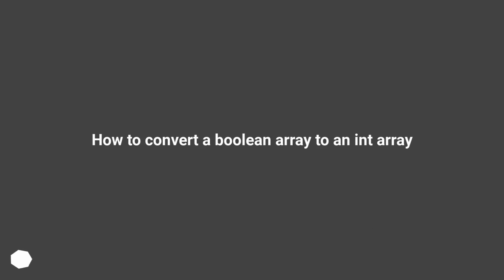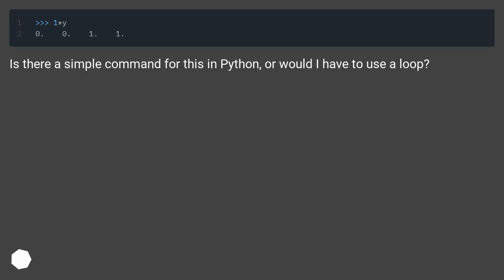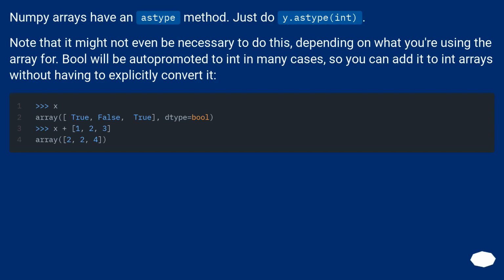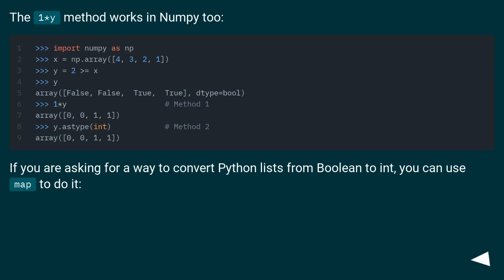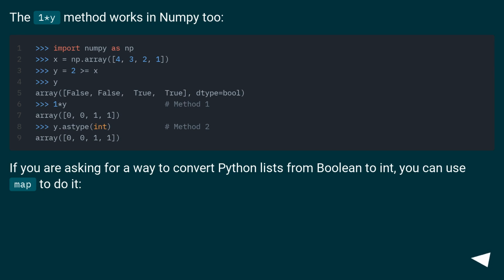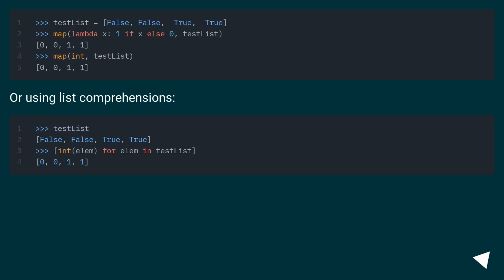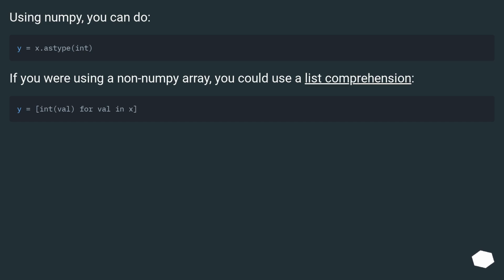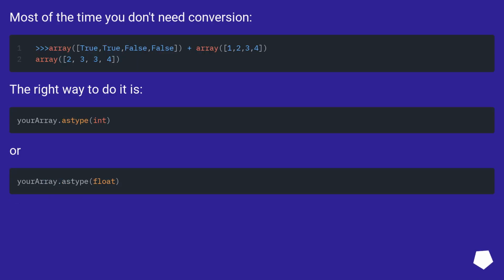How to convert a boolean array to an int array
Chapters
00:00 Question
00:41 Accepted answer (Score 230)
01:13 Answer 2 (Score 72)
01:53 Answer 3 (Score 35)
02:13 Answer 4 (Score 20)
02:33 Thank you